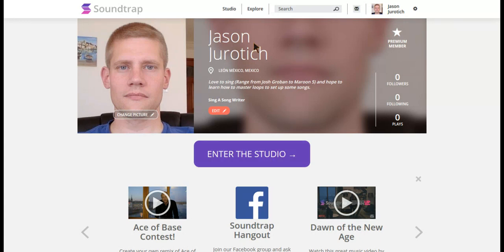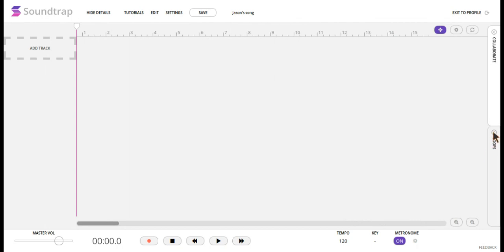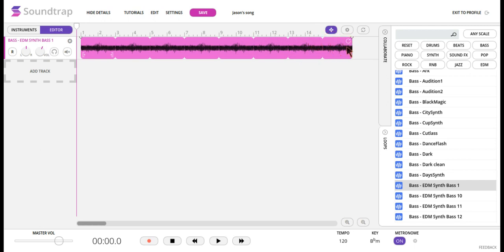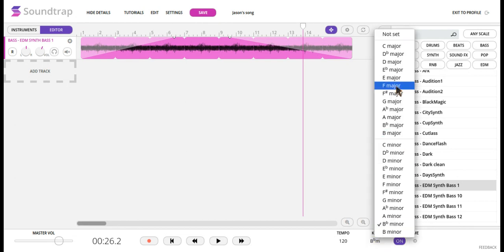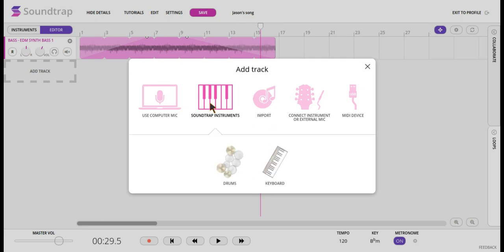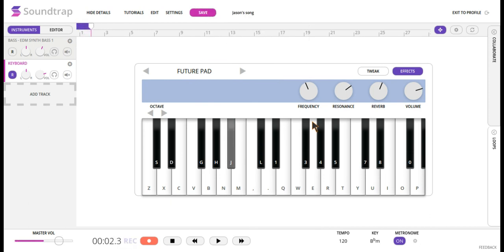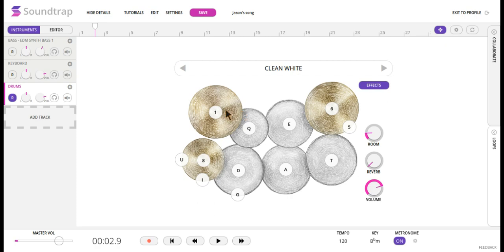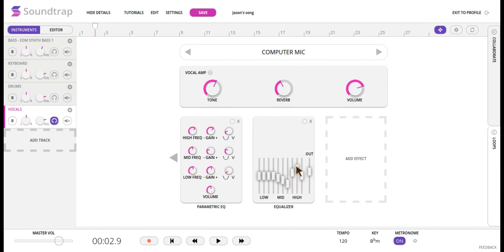INTRO TO SOUNDTRAP: ONLINE MUSIC PRODUCTION APP LIKE GARAGEBAND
This is an online music production app which competes with GarageBand with the amount of options it has. The great thing about it is that it works really well on a Chromebook and it offers a ton of options. Please check it out and play around with it.